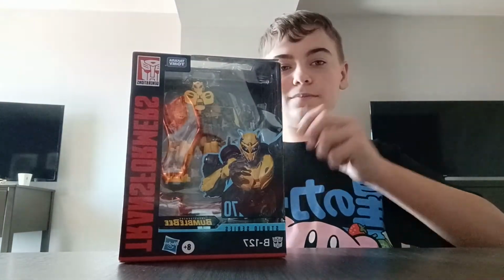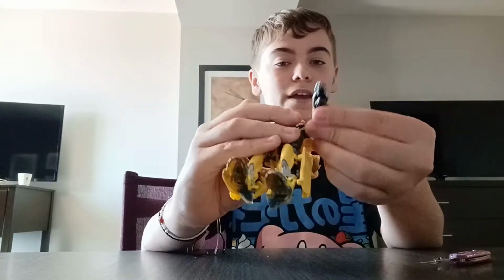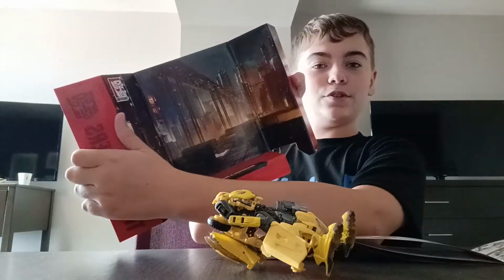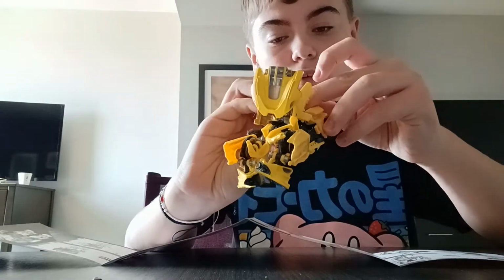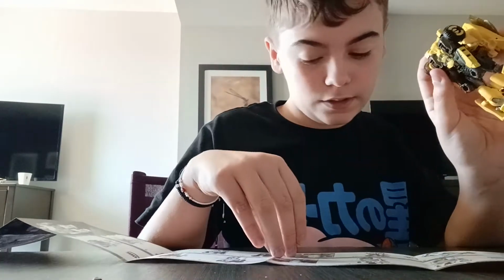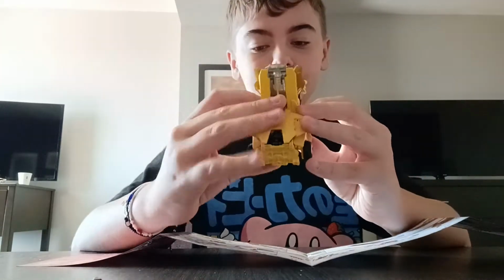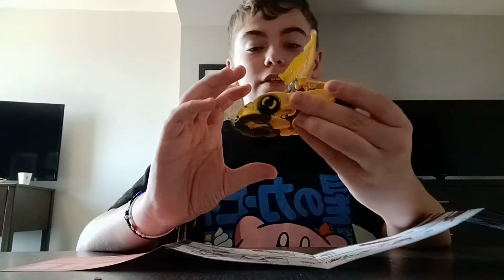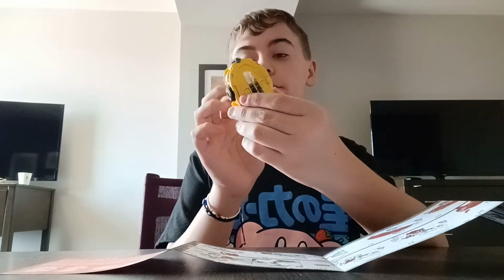Bumblebee toy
yay so cool